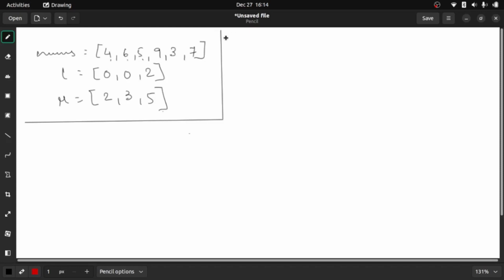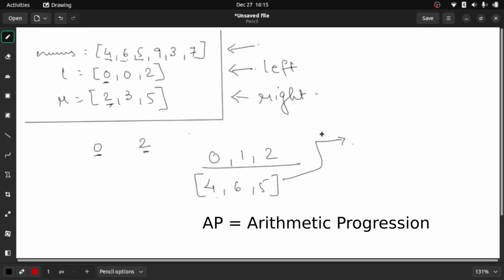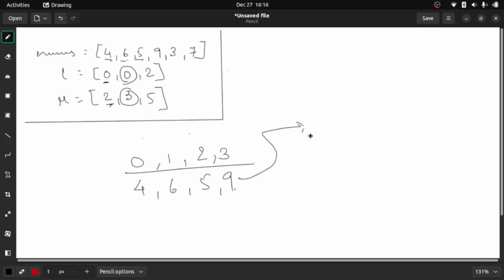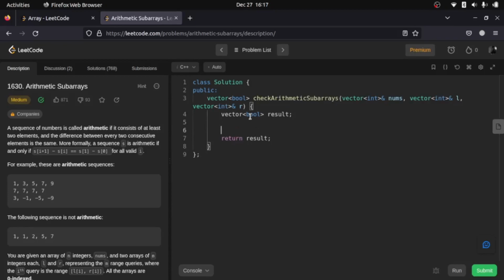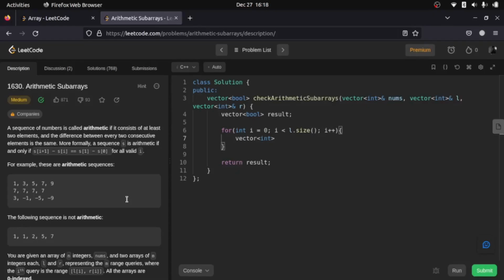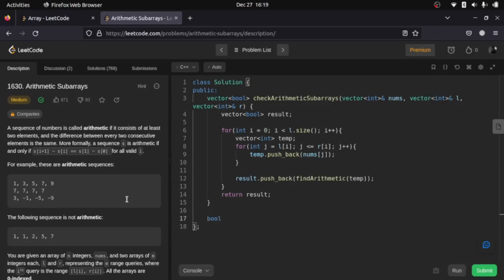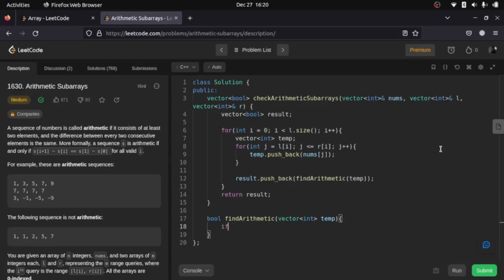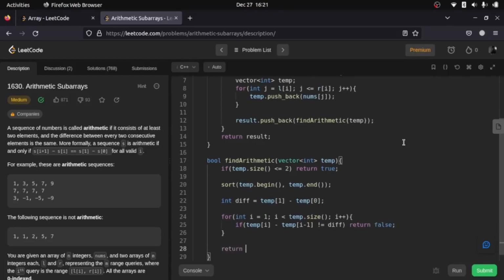LeetCode 1630 : C++ Solution | Arithmetic Subarrays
Chapters:
0:00 - Intro
0:13 - Question + Theory
3:02 - Code
7:22 - Outro